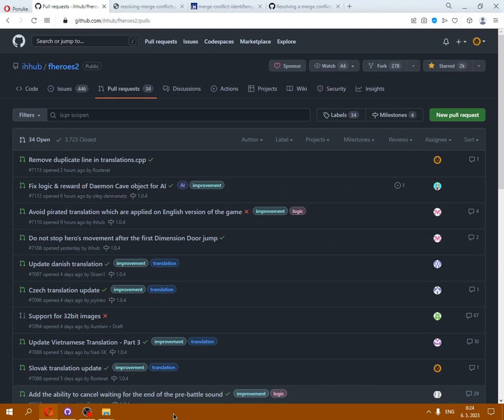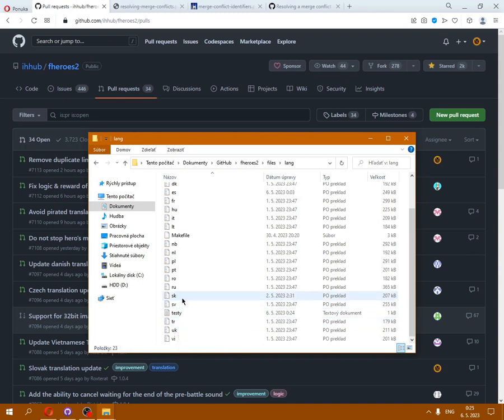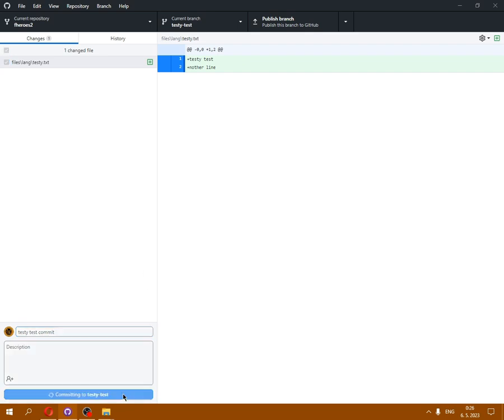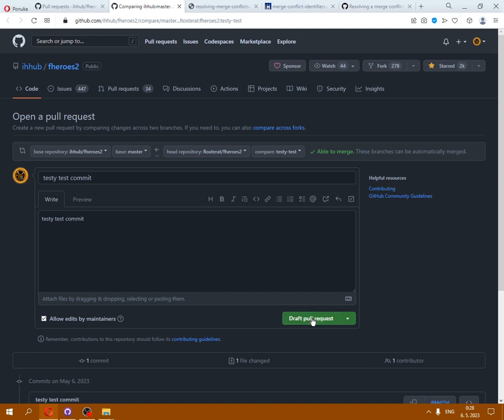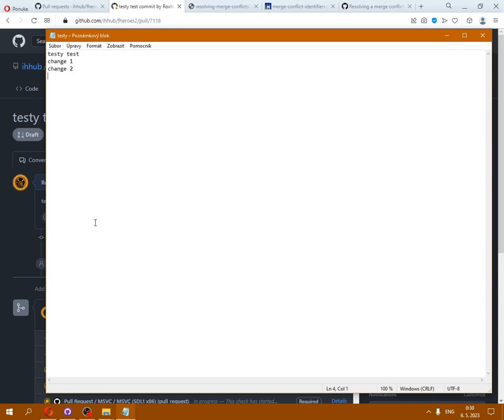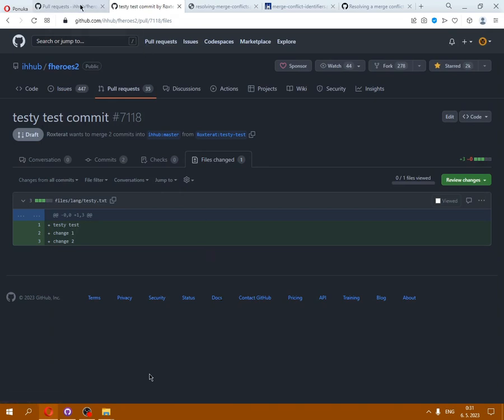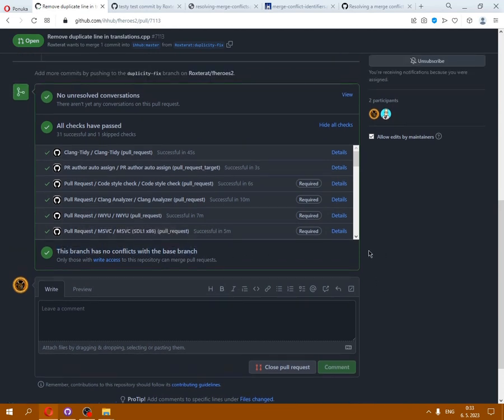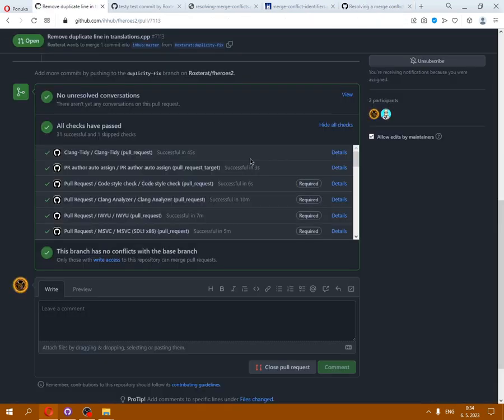How to simply create and modify Pull Requests for fheroes2 project's files using Github Desktop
A short guide create and modify Pull Requests for fheroes2 project's files using Github and Github Desktop.

00:00 Creating a file and a branch for the Pull Request (PR)
02:18 Creating a PR
03:30 Changing a PR
05:14 Fork Synchronization
05:57 Resolving conflicts